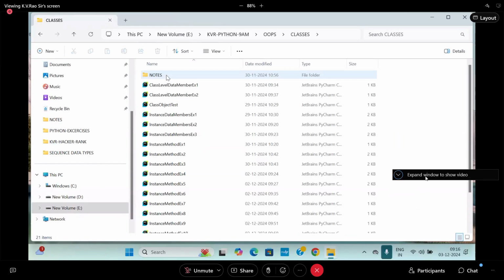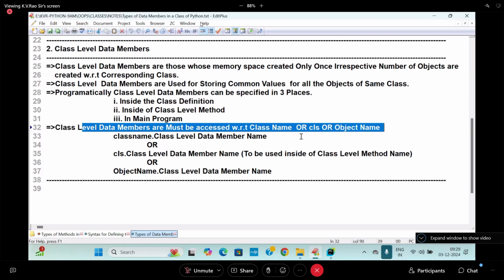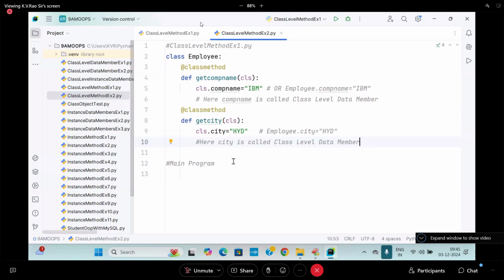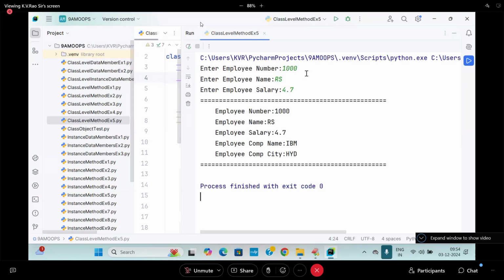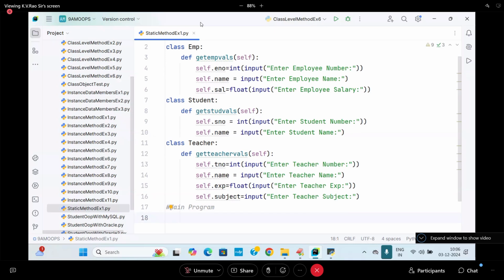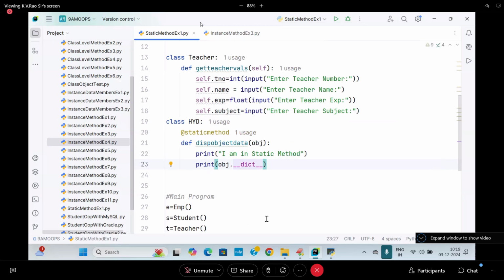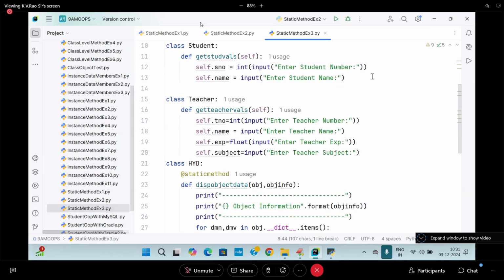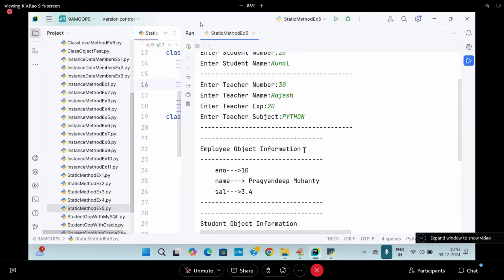CLASS METHOD 2024 12 03